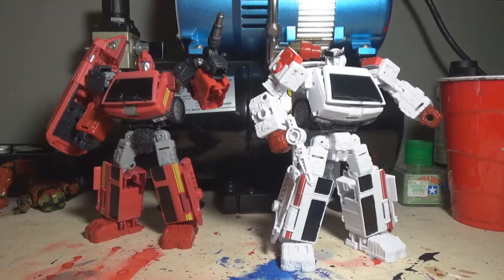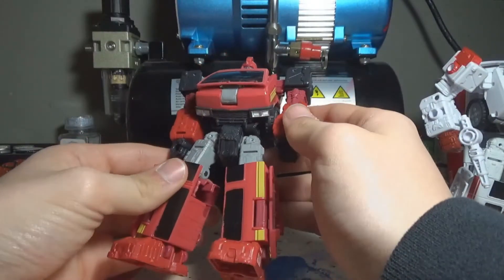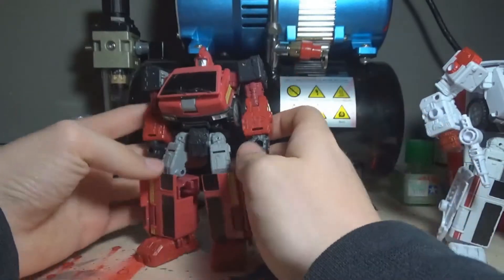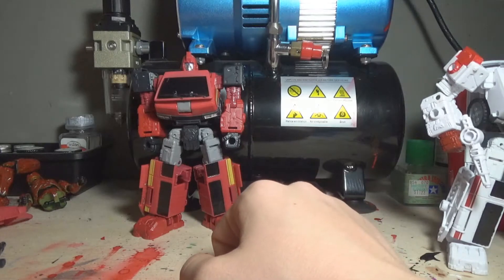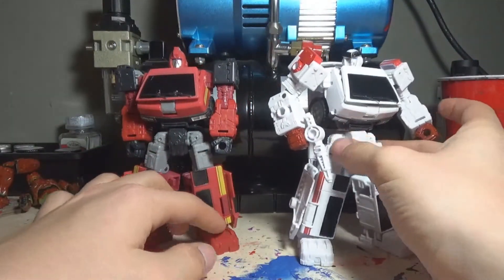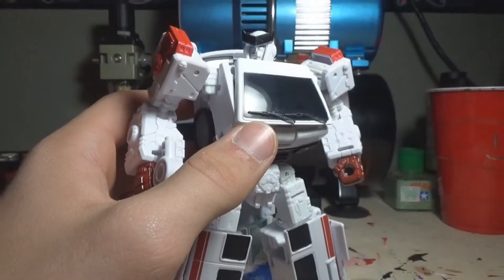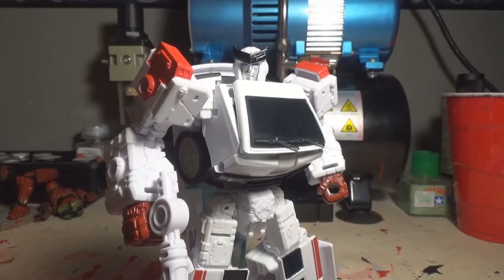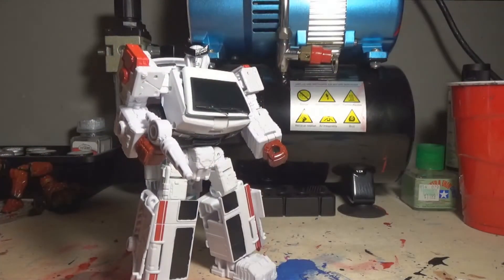Earthrise Ironhide and Ratchet: Custom Showcase #2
Back at it again!

Hopefully with more to come...